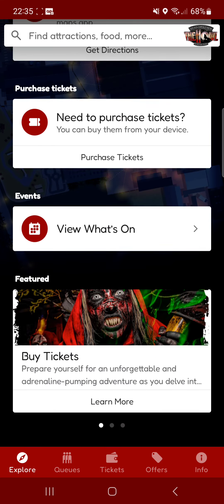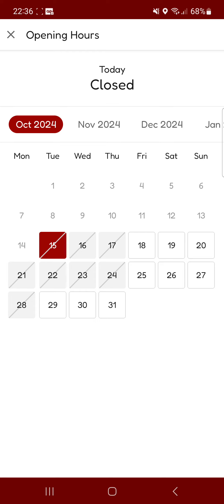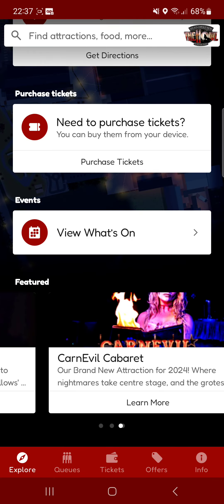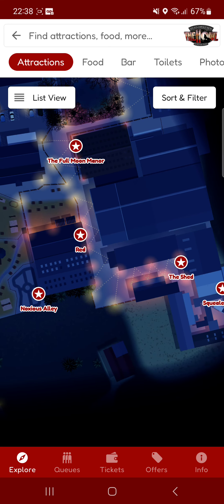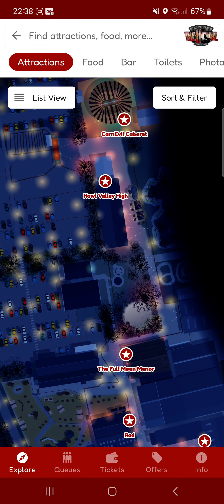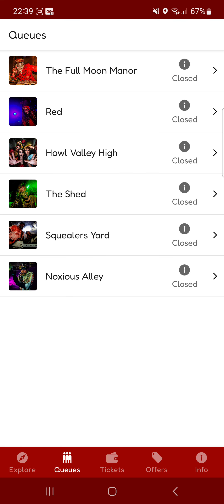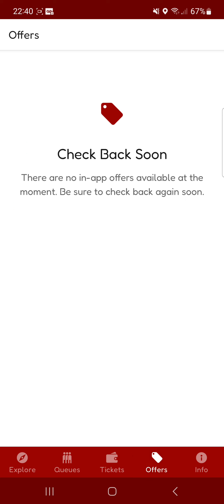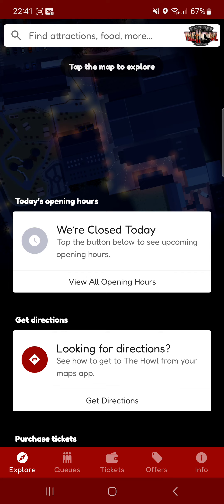The Howl App Review